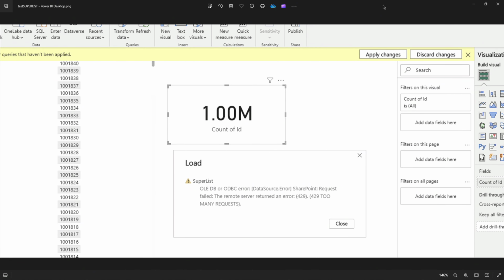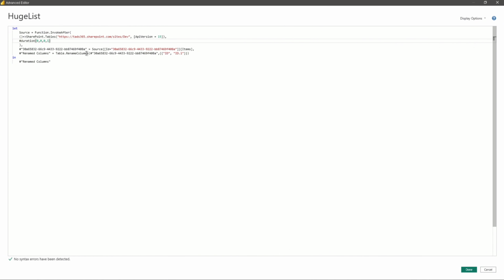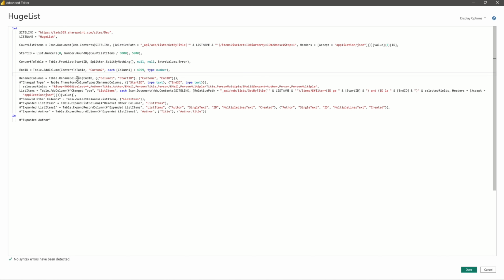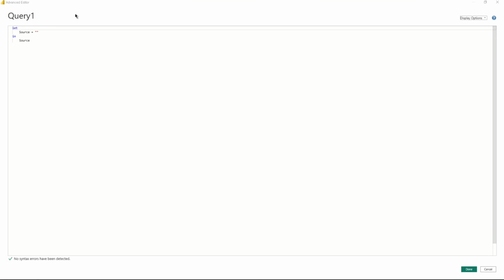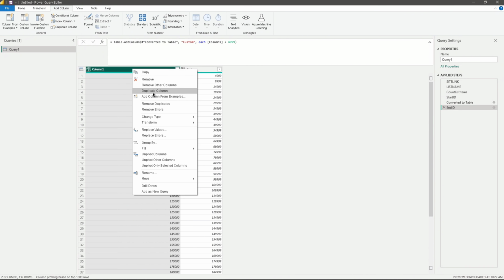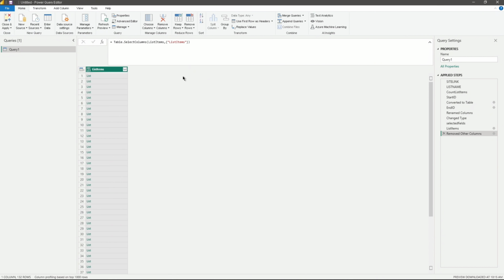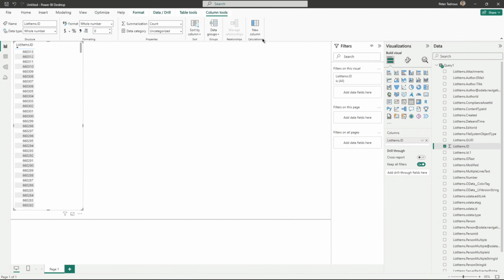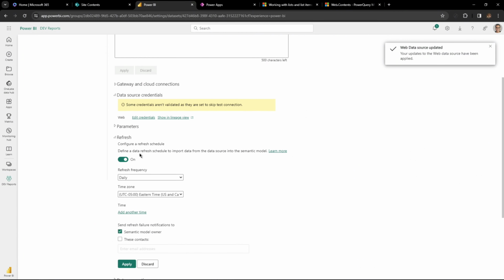How to refresh SharePoint Lists with millions of items using REST API in Power BI in JUST MINUTES